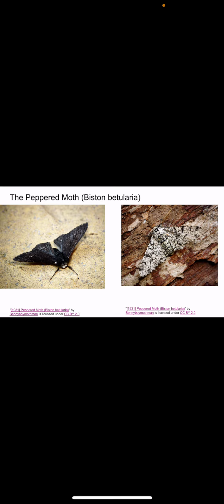samrudh rao ec4